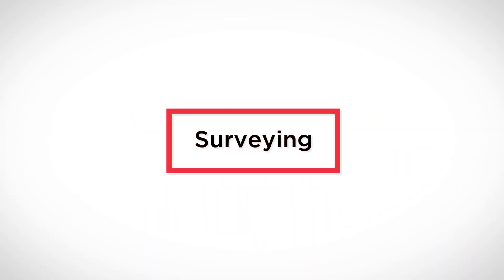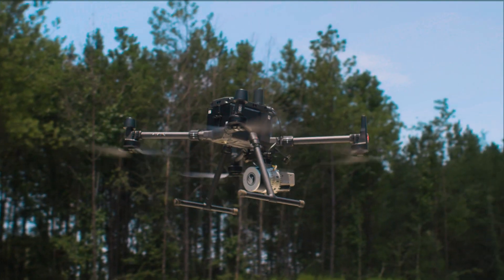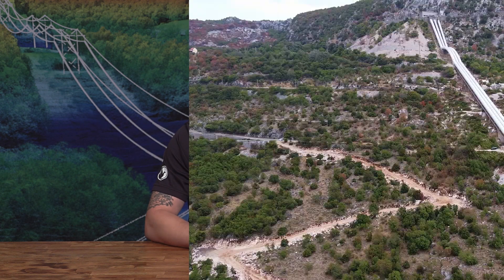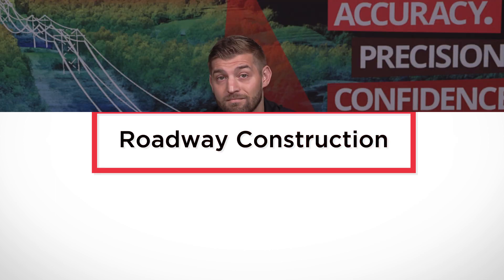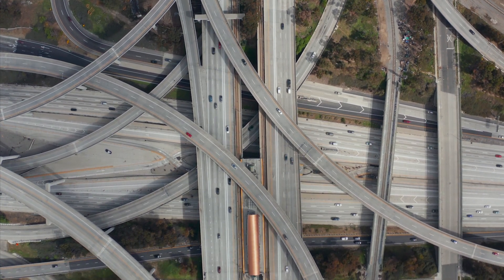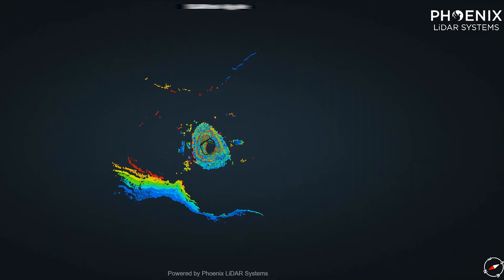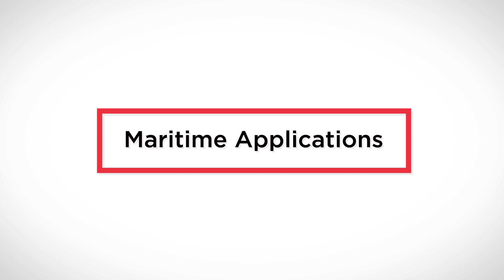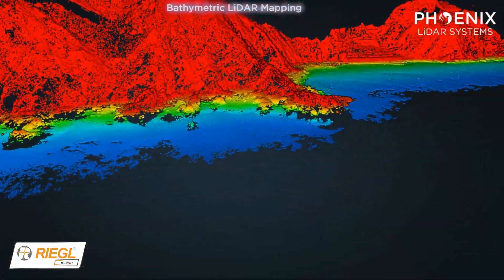Industries That Use LiDAR To Improve Everyday Life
Did you know that LiDAR plays a role in how you drive, how you communicate, and even the delivery of goods to your home or business? While most people don't realize it, LiDAR is crucial to the safety of our roadways, water ways, and infrastructure. In this video, Kory Kellum with Phoenix LiDAR Systems, explains how LiDAR is used by five major industries to ensure the accuracy of mapping, surveying, and waterways - and how that accuracy makes our everyday lives easier, safer and better.

00:00 - Introduction
00:35 - General Uses Of LiDAR
00:44 - LiDAR in Surveying
01:32 - LiDAR in Utility Management
02:23 - LiDAR in Roadway Construction
03:15 - LiDAR in Mining
04:08 - LiDAR in Maritime Applications
04:34 - Bathymetric LiDAR Mapping
04:55 - Recap Uses Of LiDAR